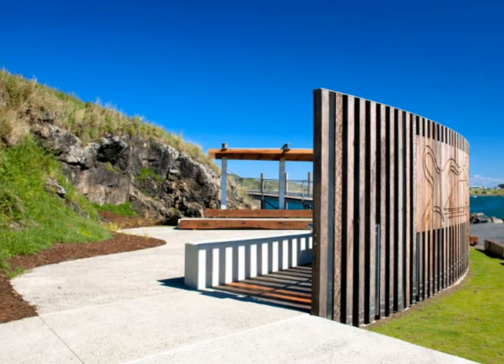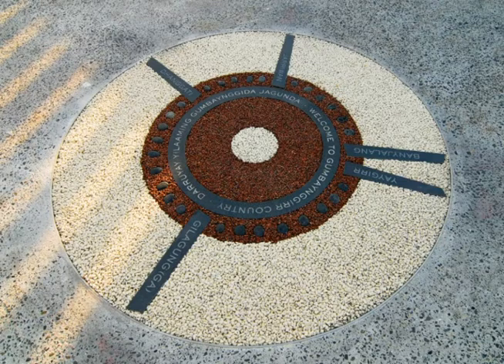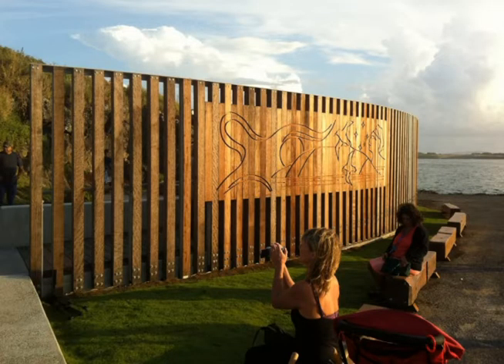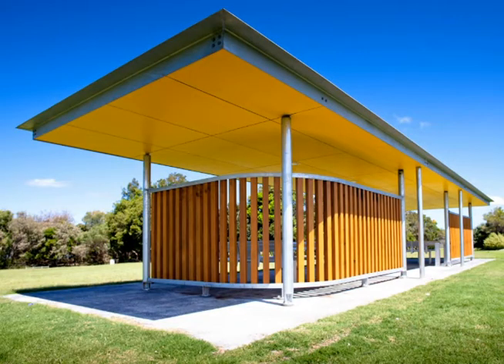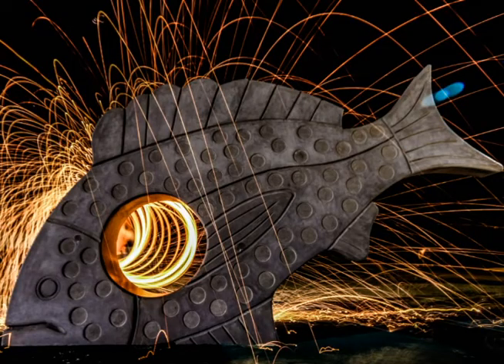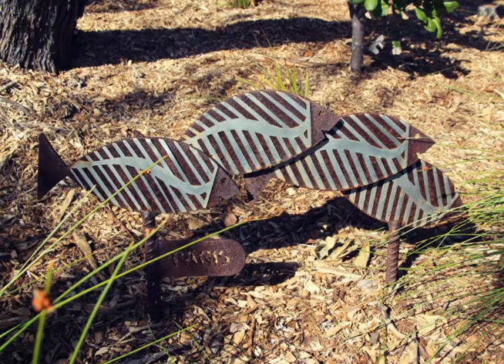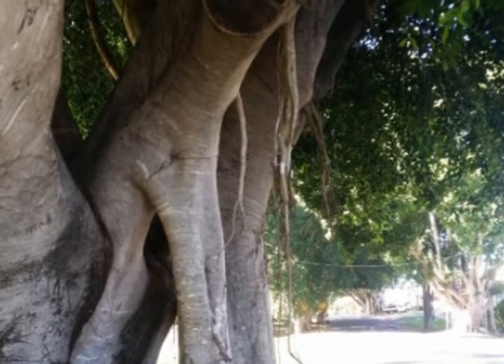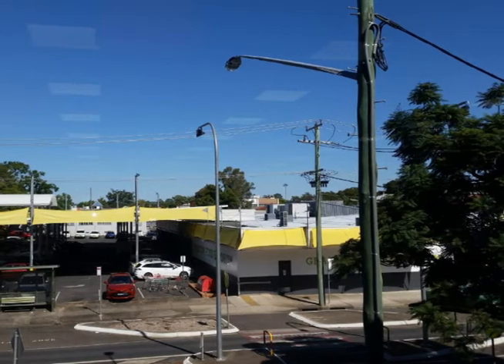Building Bridges Project - A Podcast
Listen to our special Building Bridges Project Q&A event podcast. Join guest panelists including visual artist Frances Belle Parker, urban architects Anna and Christian Fisher and writer and previous town planner Claire Aman who share their experiences and explore our natural and built environments and what that looks like in Grafton, NSW.

The built environment is a material, spatial, and cultural product of human labor that combines physical elements and energy in forms for living, working, and playing. It has been defined as “the human-made space in which people live, work, and recreate on a day-to-day basis”.
- Our Future Cities